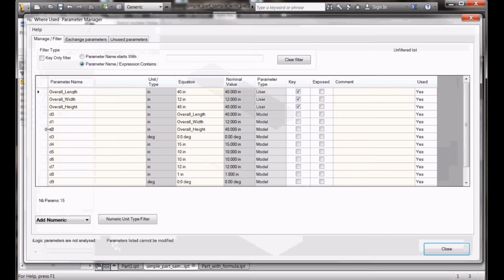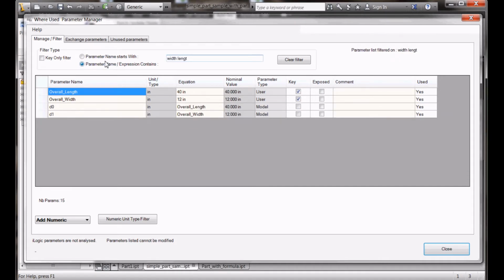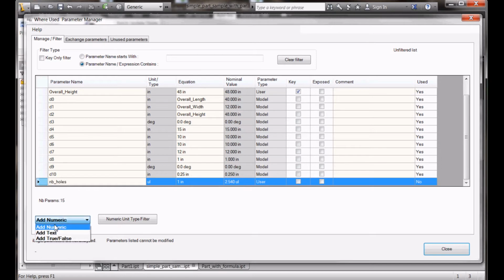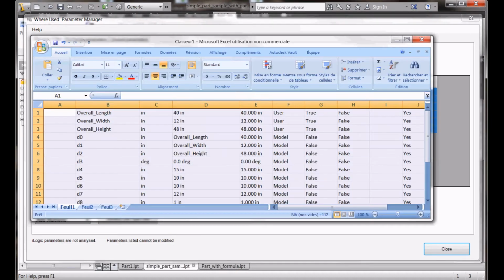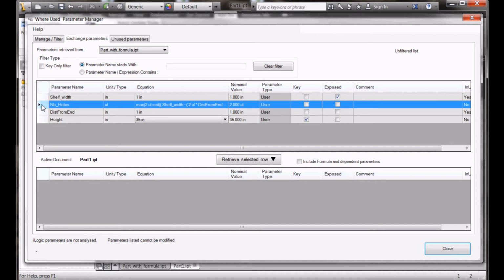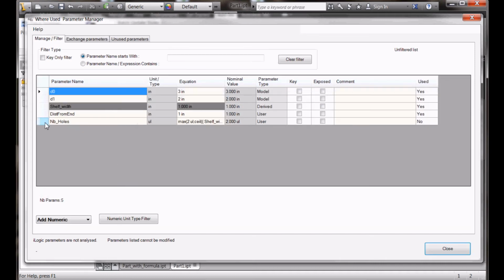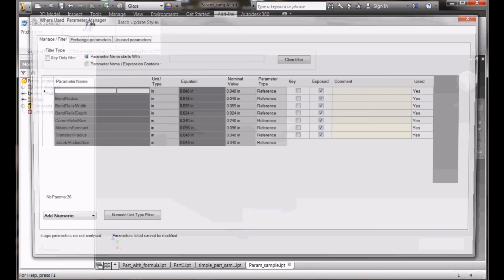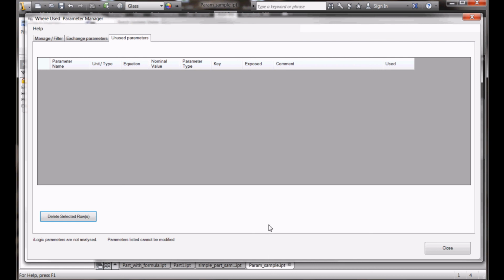Where used Parameter, Inventor Addin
Where used parameter Inventor addin application
Application to manage Inventor parameters.
Available on the Autodesk Application Exchange